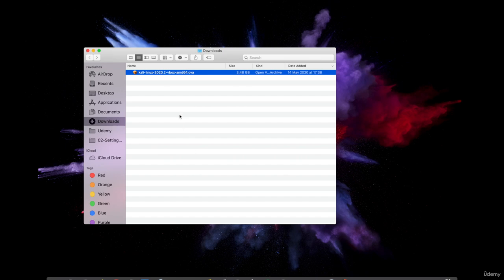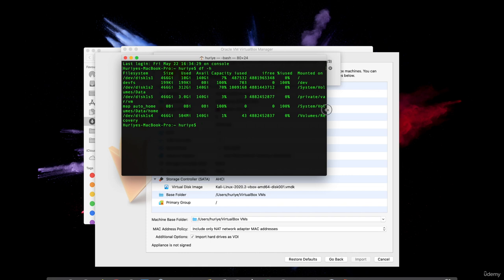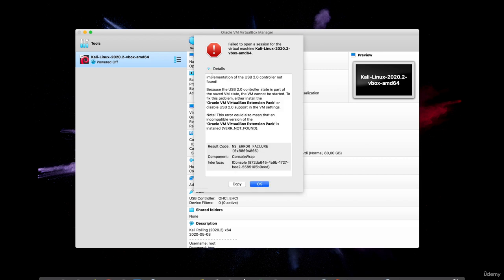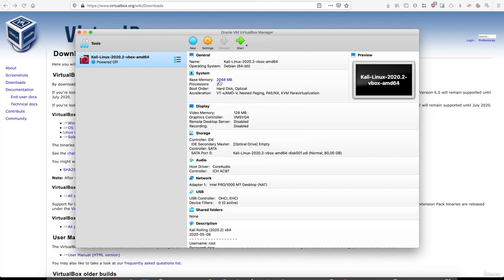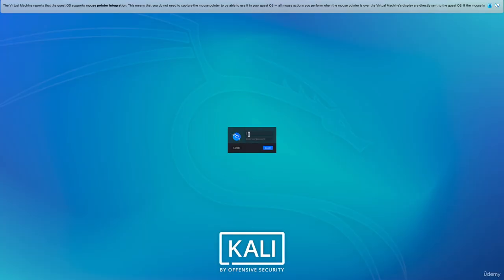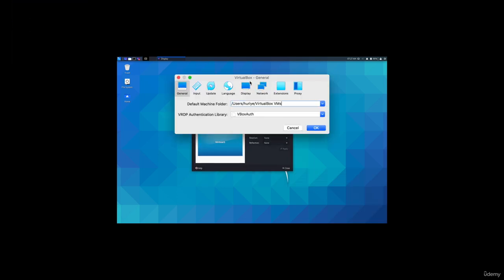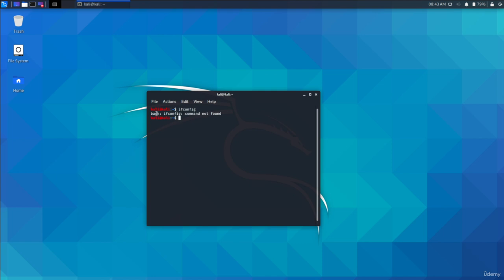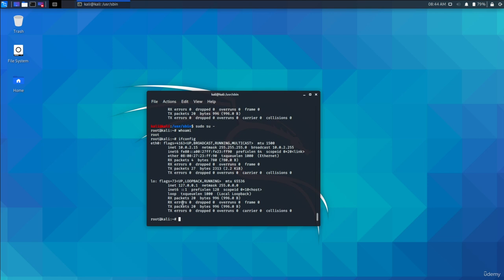CompTIA Pentest+ | 1. Setting Up Virtual Lab Environment for CompTIA Pentest+ PT0-002- Ethical Hacki